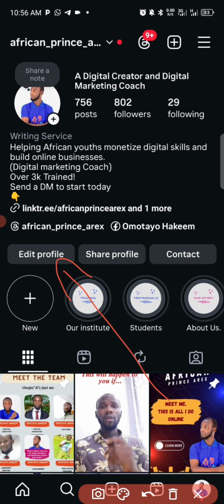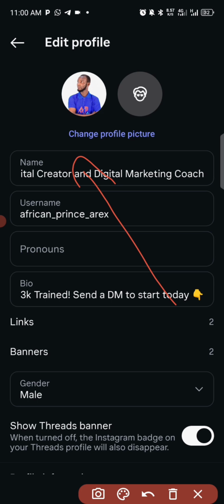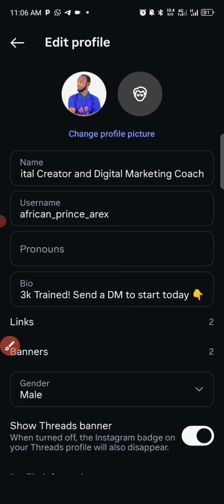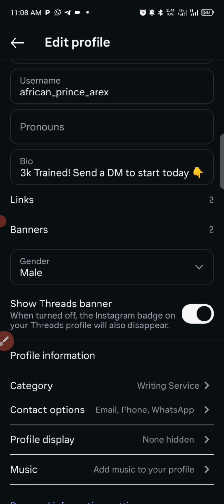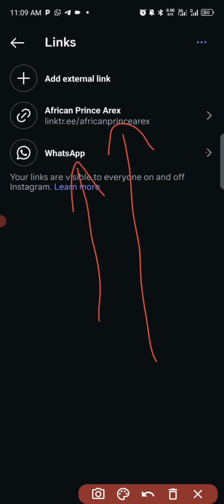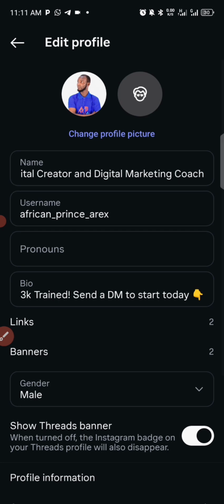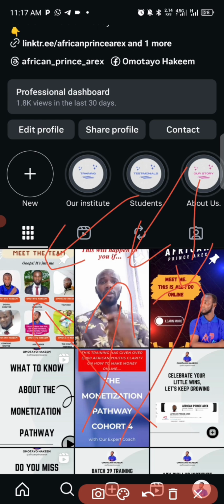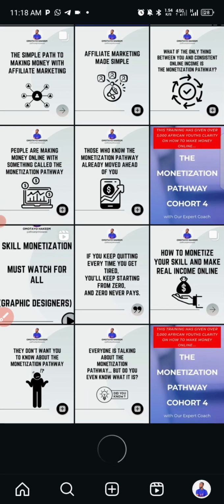INSTAGRAM PAGE SET UP. (BEST METHOD)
Your Instagram page is the first impression people get when they visit your profile. If it’s not set up professionally, you’ll lose followers, clients, and opportunities. In this video, I’ll show you the best method to set up your Instagram page step by step so it looks professional, attracts the right audience, and builds trust immediately.

✅ In this tutorial, you’ll learn how to:

Choose the right username and profile picture that represent your brand

Write a bio that grabs attention and clearly explains what you do

Add clickable links (website, WhatsApp, or offers) to drive traffic

Set up Instagram highlights to showcase your work or services

Organize your page so new visitors know exactly why they should follow you